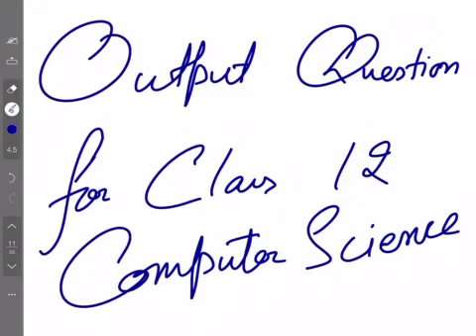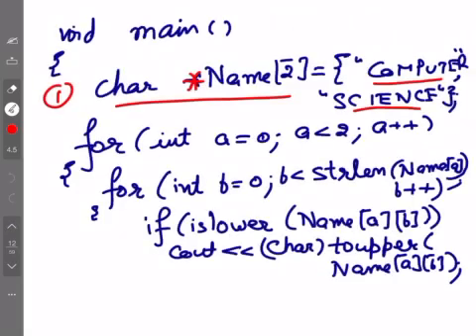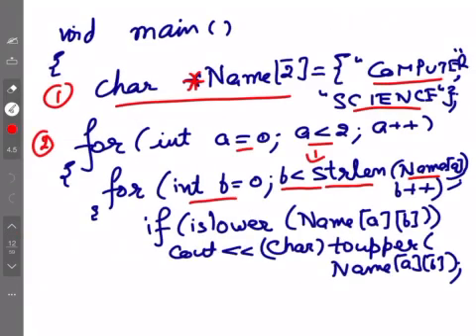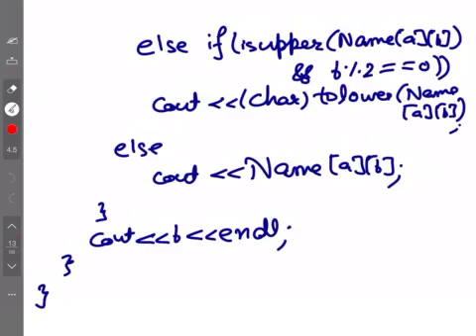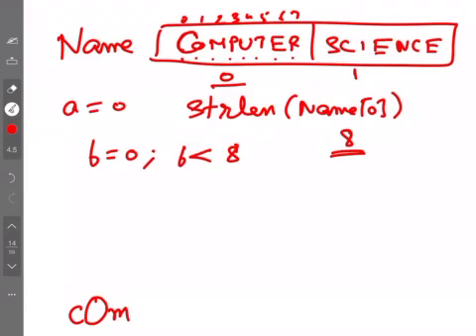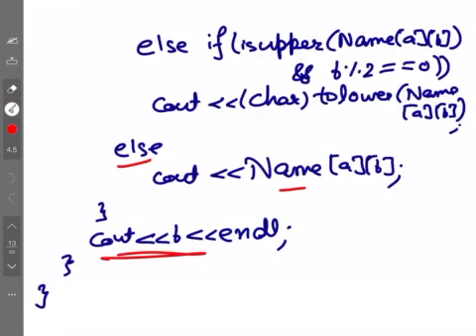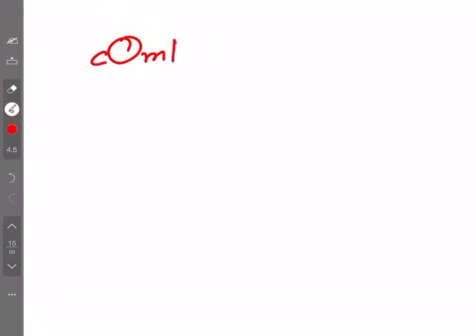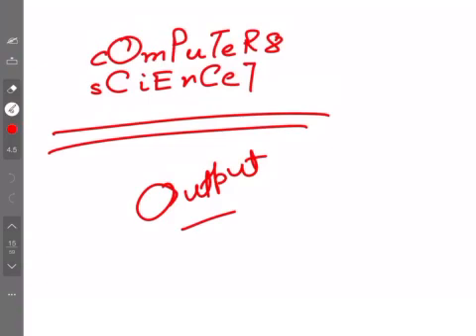C++ Output Question 3 | Output Question for Class 12 Computer Science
This video explains how to solve output questions involving array of strings in it. It also uses functions like isupper() , islower() from ctype.h header file. How the loop iterates for different characters in a string.
Output question for Class 12 Computer Science CBSE Board